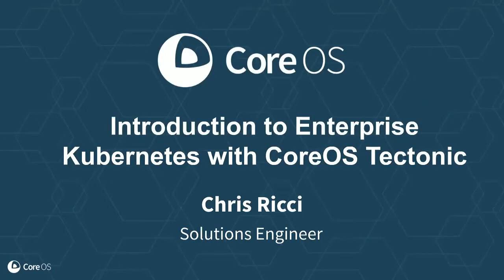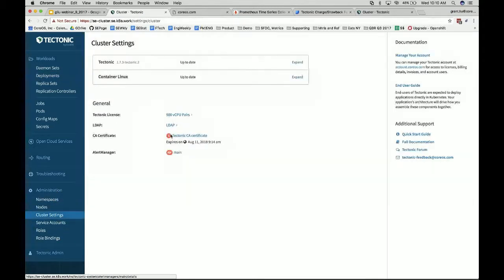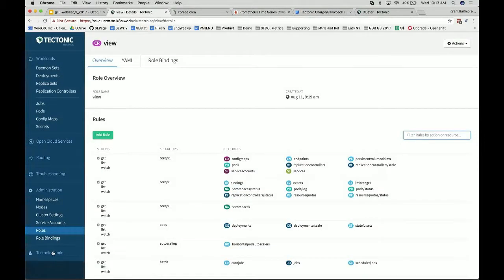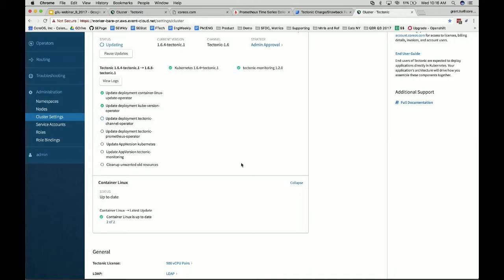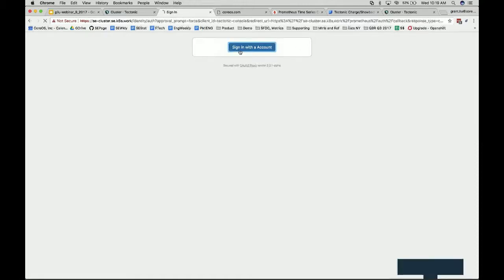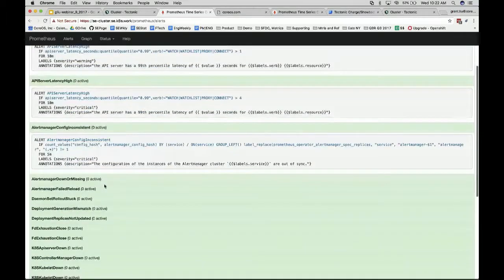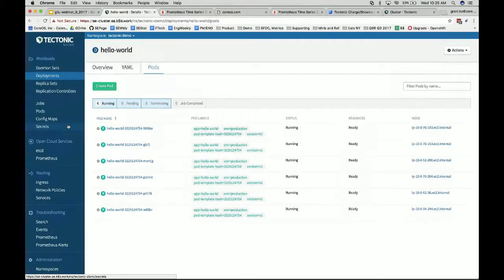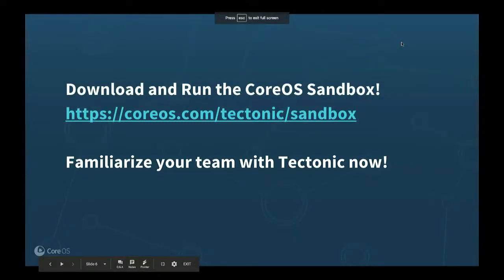Introduction to Enterprise Kubernetes with CoreOS Tectonic